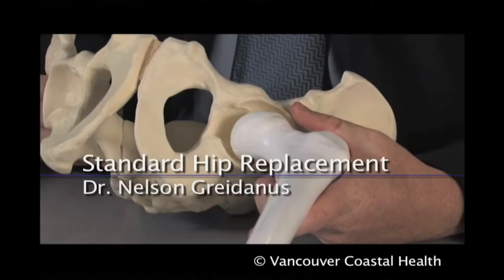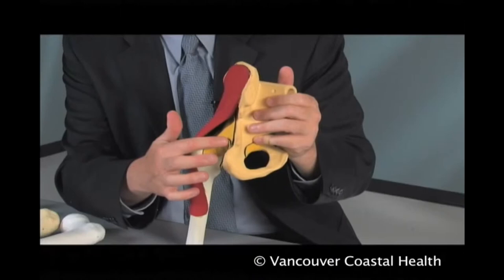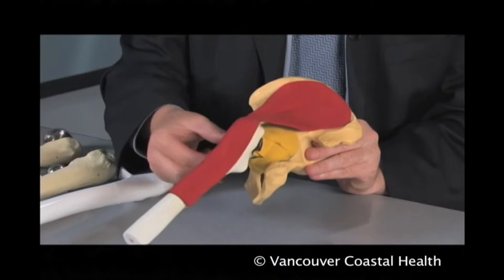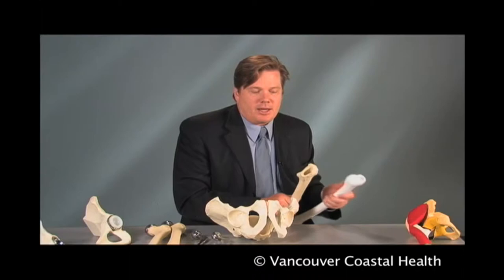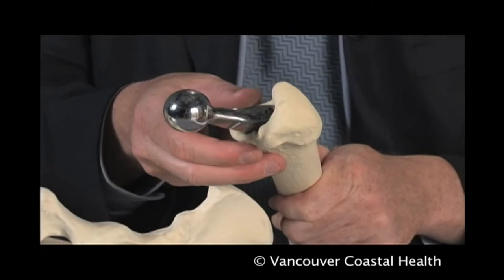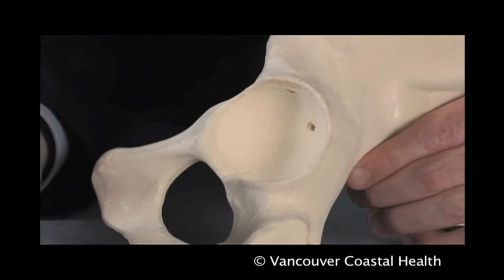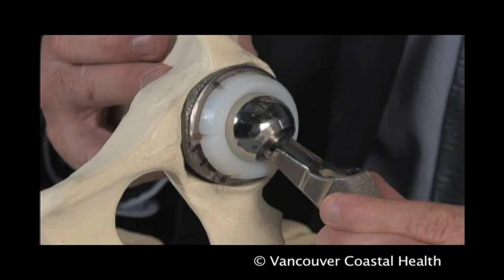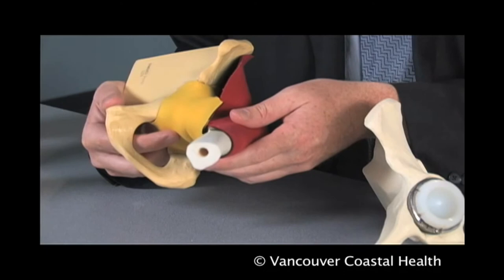Standard Hip Replacement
Standard hip replacement video lecture by Dr. Nelson Greidanus.

Dr. Nelson shows a model of a hip joint and explains all the details of the procedure.

Two common hip surgical approaches are also explained in the video.

Types of implants and a method of their implantation is explained. The golden standard for hip replacement procedures is shown step-by-step on a bone model.